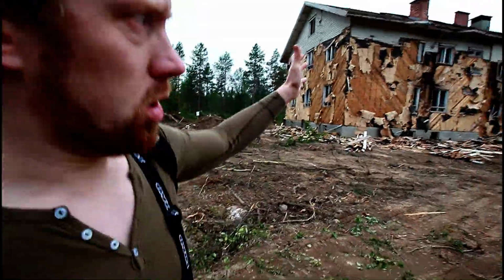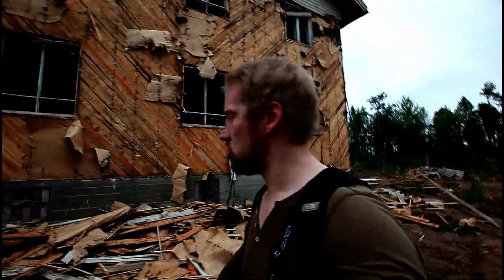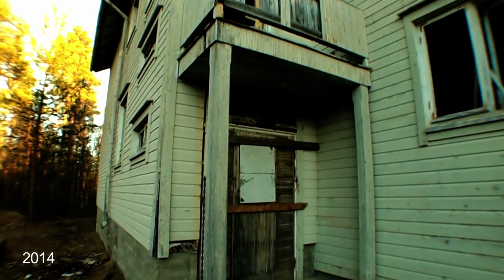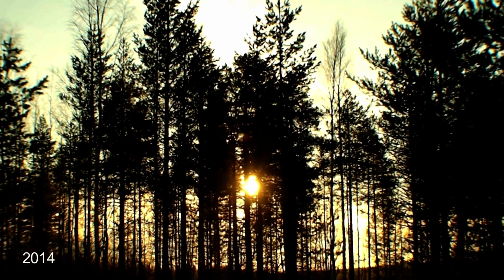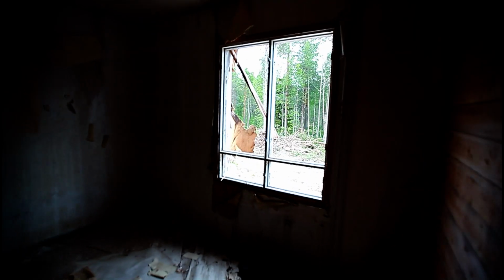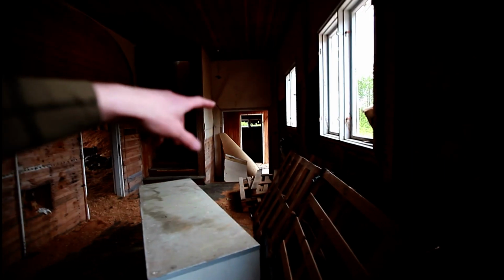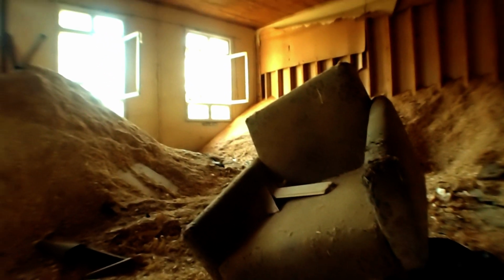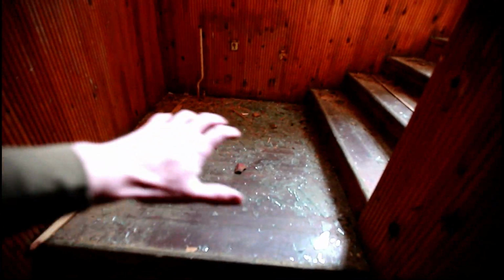SCARY CHILDRENS SCHOOL (deep in the woods) - Urban Exploration Finland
I show some old and current footage of Place and compare how this place have changed.

SHIRTS AND A MUGS ABOUT MY CHANNEL! ;)

Push the 🔔 (to get notification when i upload a new video)

(to buy prints & other products, or just look)